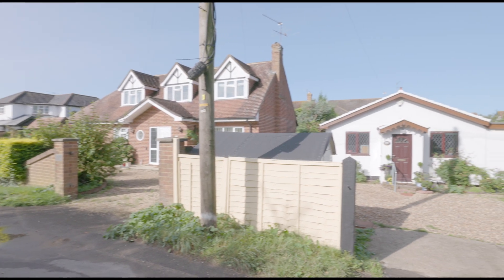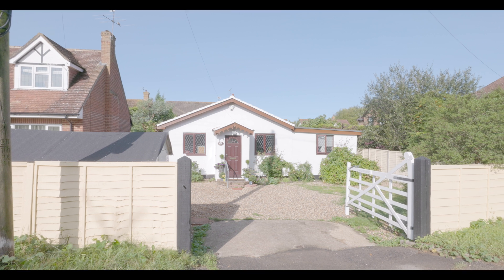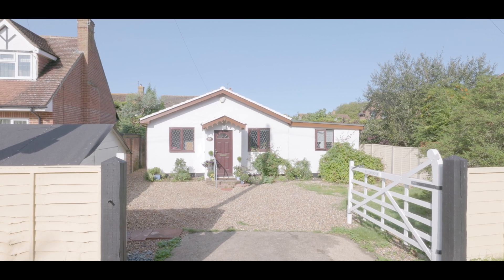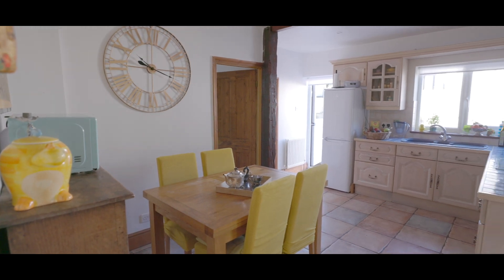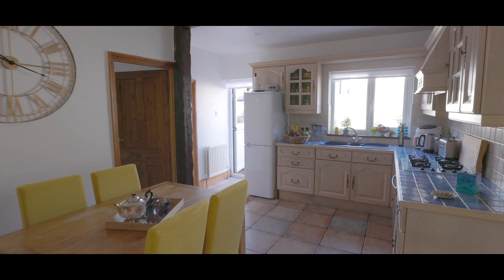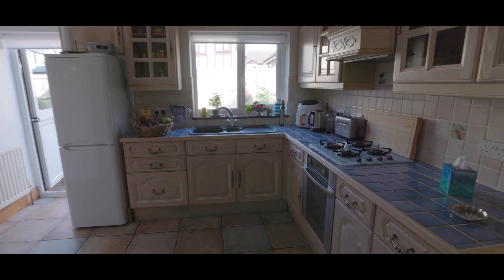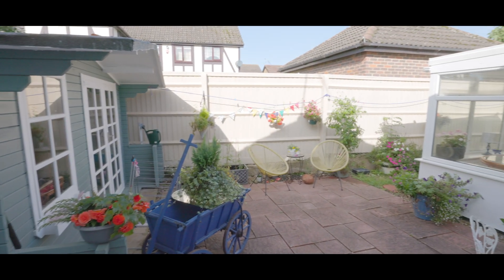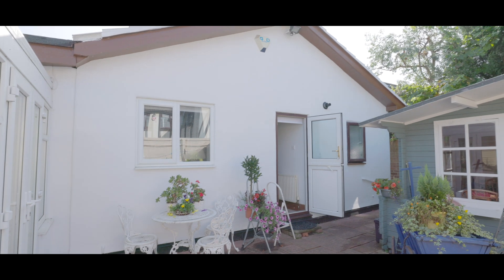Monkey Island Lane - Bray